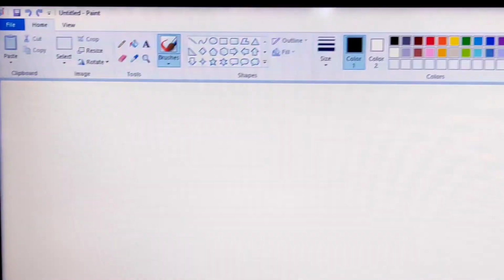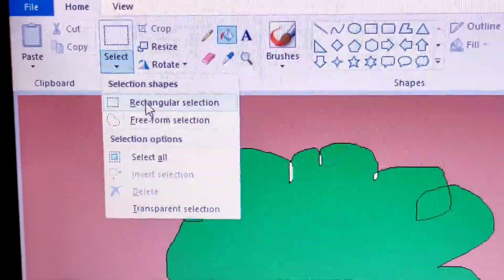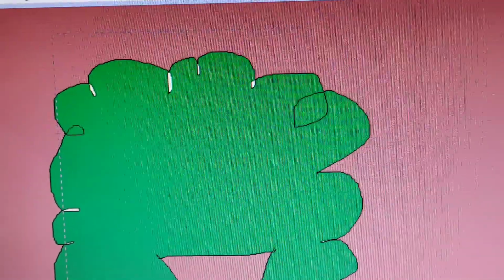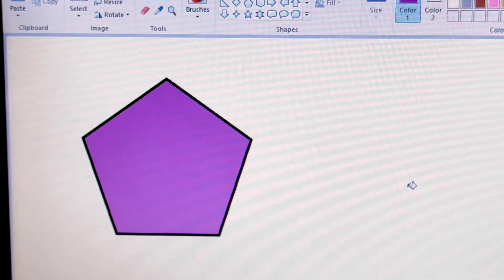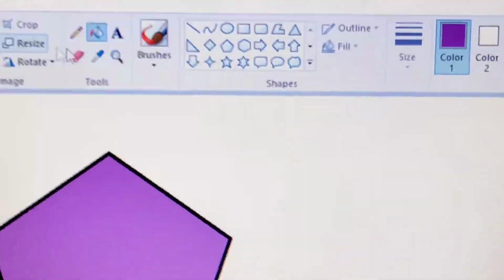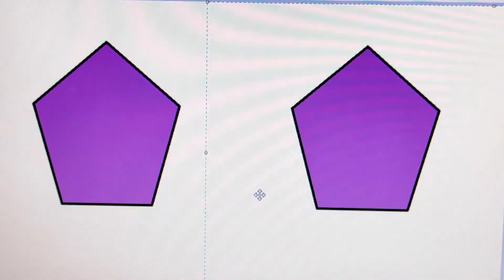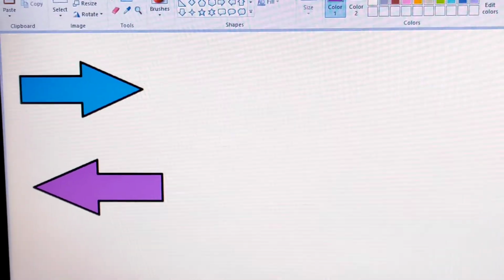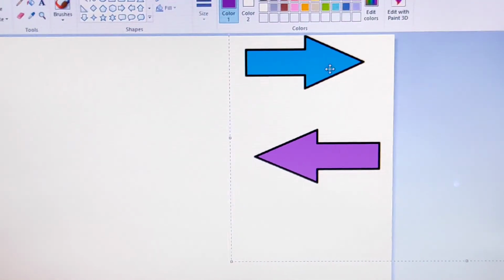Different actions in Paint for Class 3